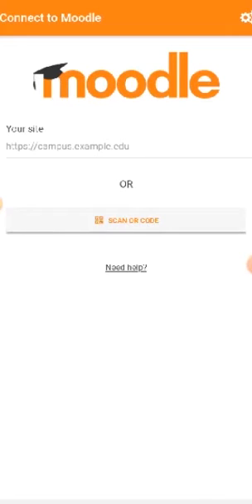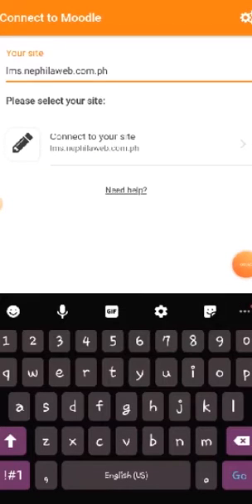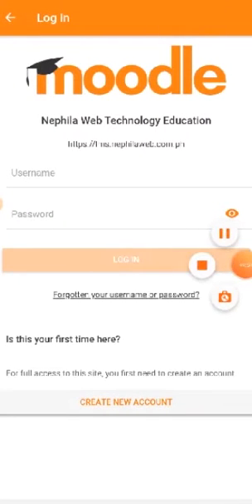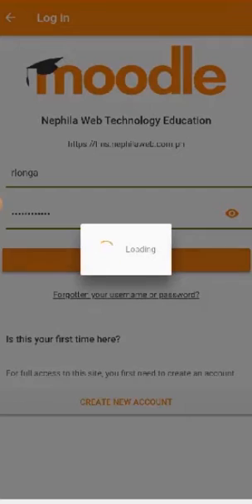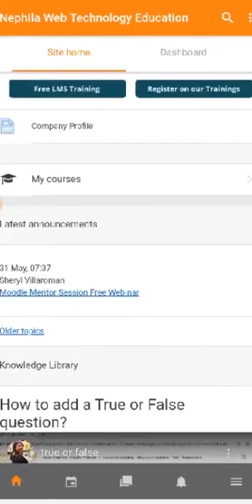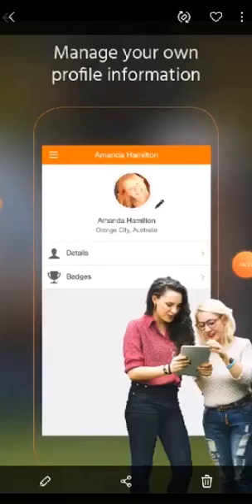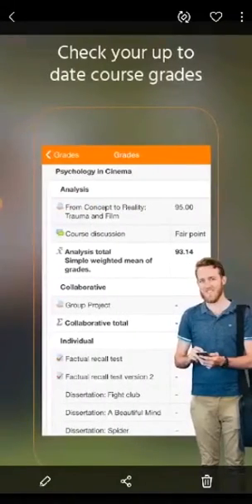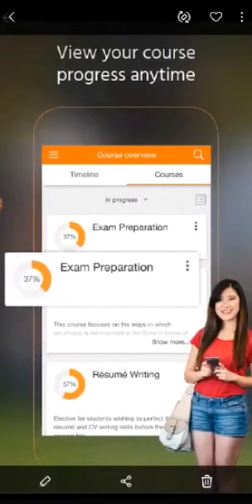Moodle App Installation